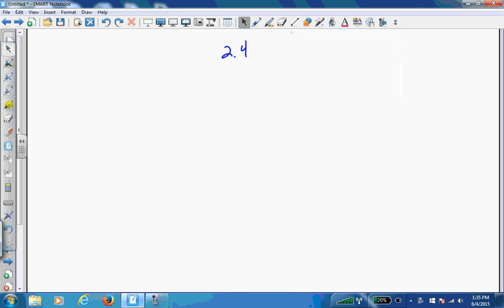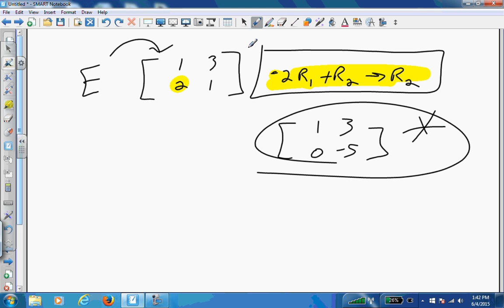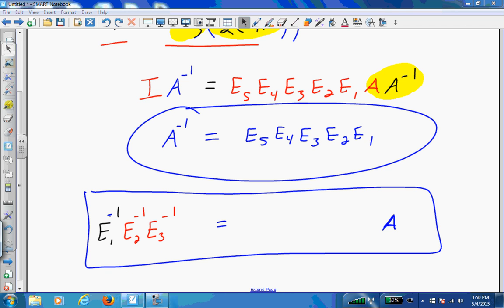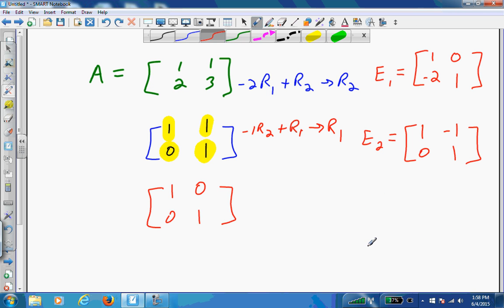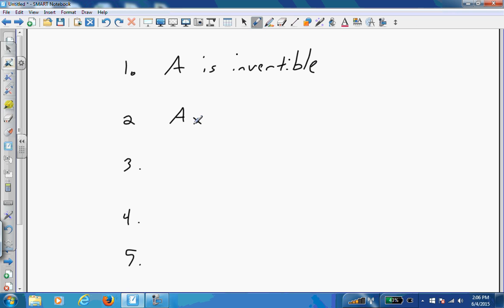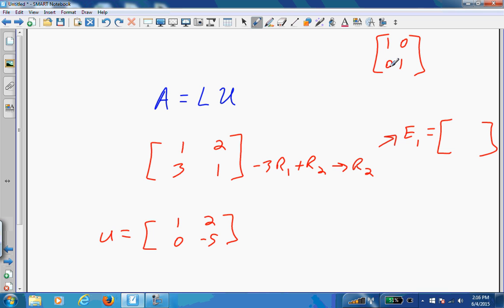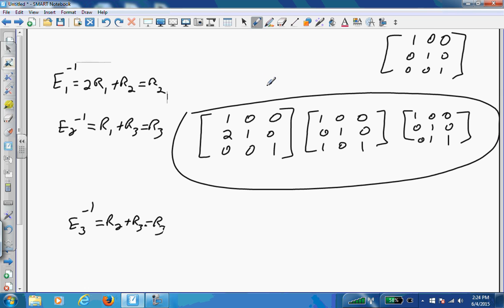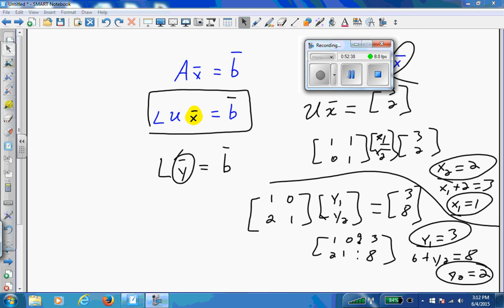Linear Algebra 2.4